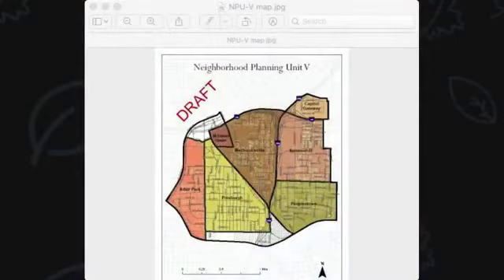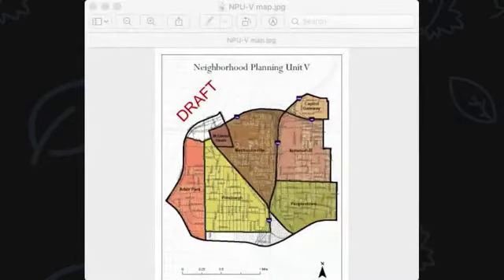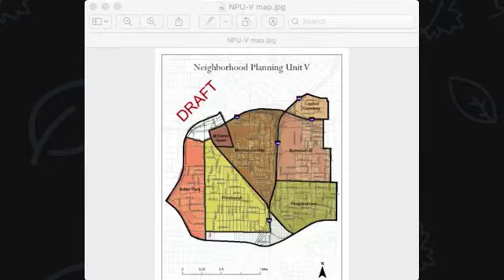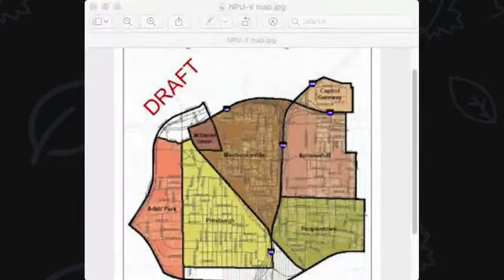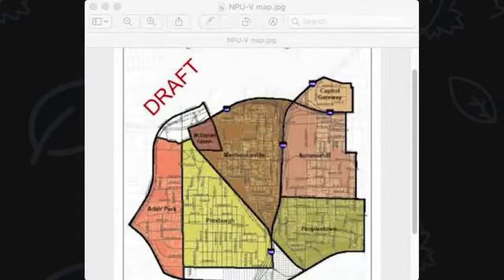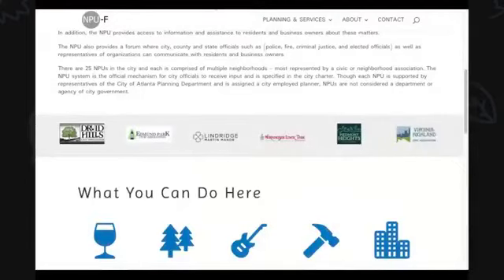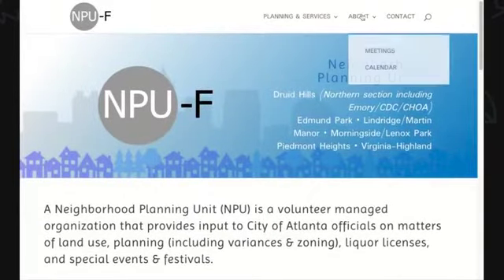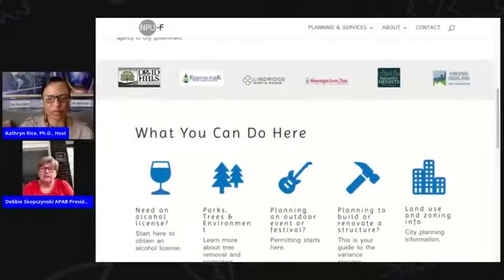Neighborhood Planning Unit (NPU) structure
Community Area Planning Units (CAPUs) are residents from neighborhoods that gather together to act as a liaison between community and their local government. They are staffed by the city but elected by the community. CAPUs are made up of neighborhoods within city districts. The concept is a tweak of Atlanta's Neighborhood Planning Units (NPUs) started by Mayor Maynard Jackson.